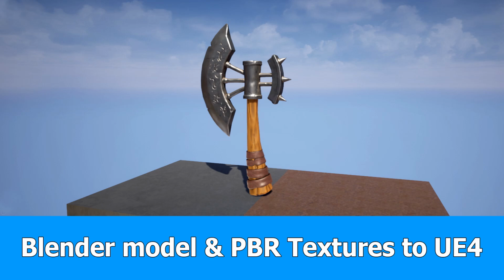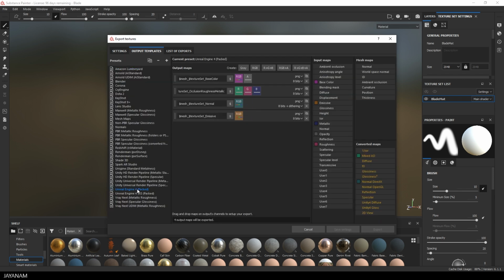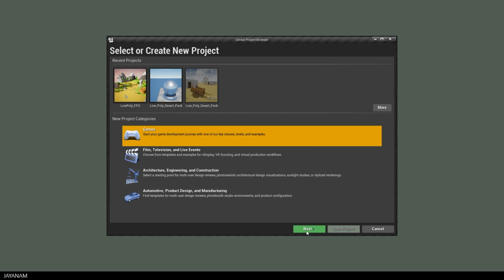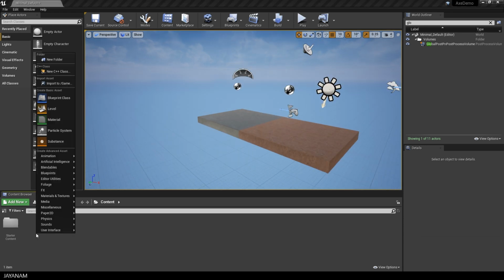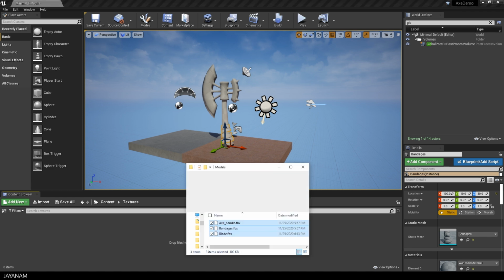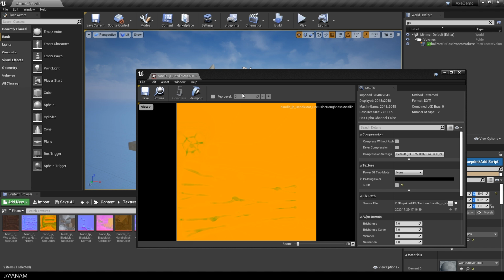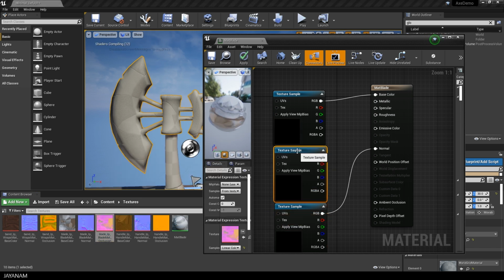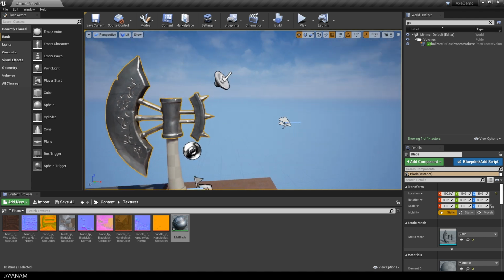Blender Model and PBR Textures from Substance Painter to Unreal Workflow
In this video I show the workflow how to import a stylized model with PBR textures that we created in the previous parts with Blender from Substance Painter into Unreal Engne (UE 4.25).

In Unreal Engine I show how to create the PBR materials with the Albedo, Metallic, Roughness, Occlusion and Normal Maps.